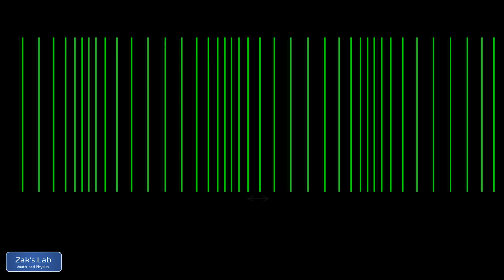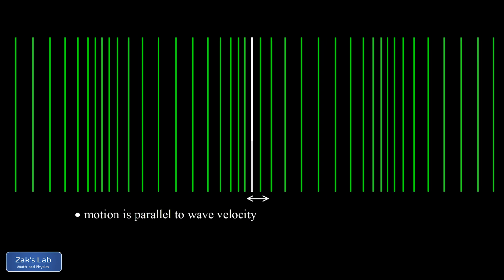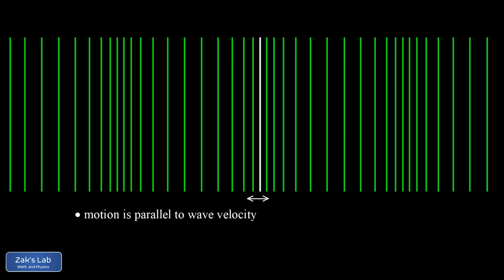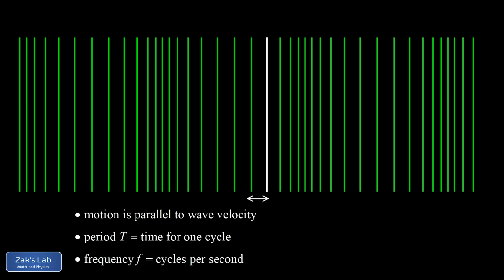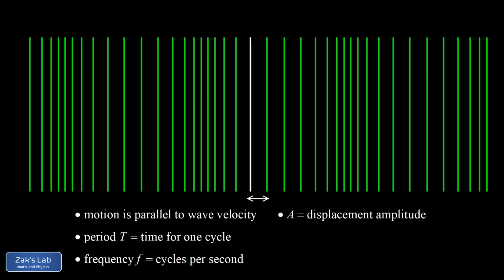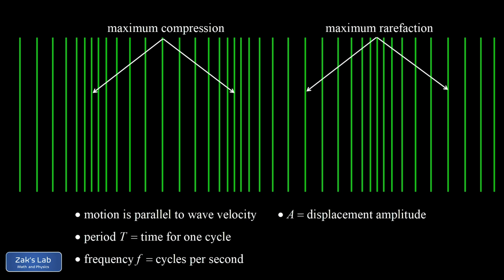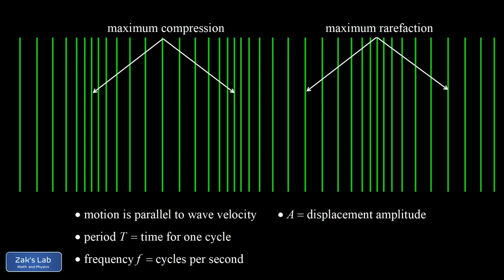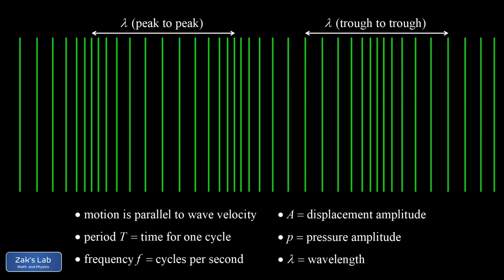Longitudinal waves: essential concepts for sound waves (with animations).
In this animated introduction to longitudinal waves, we view an animation of a longitudinal wave passing through a medium, and we use the animation to introduce the essential concepts for sound waves:

1.  the defining feature of longitudinal waves is that the motion of the medium is parallel to the direction of wave velocity
2. period for a sound wave
3. frequency for a sound wave
4. displacement amplitude for a sound wave
5. pressure amplitude for a sound wave/regions of compression and rarefaction
6.  wavelength for a sound wave